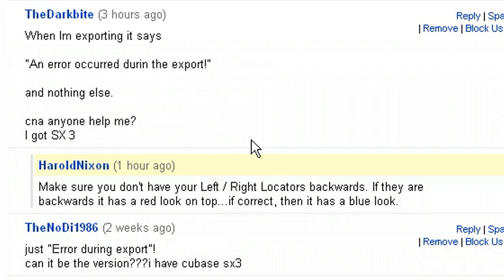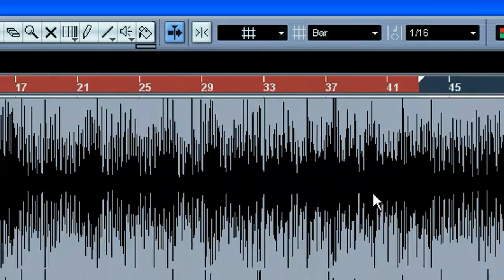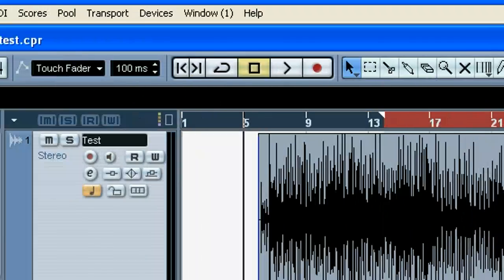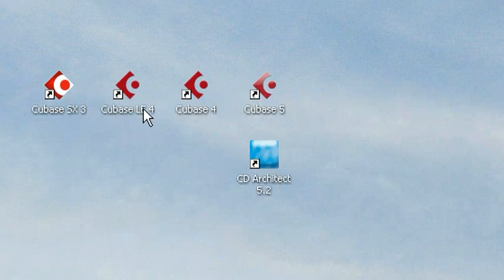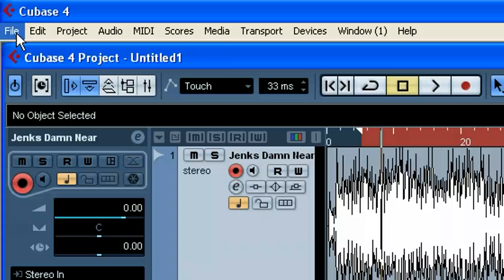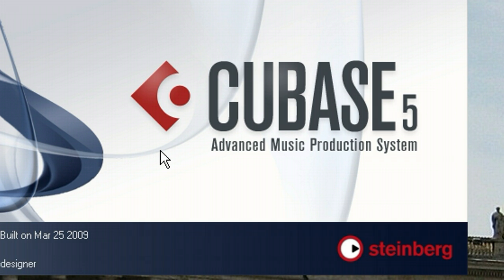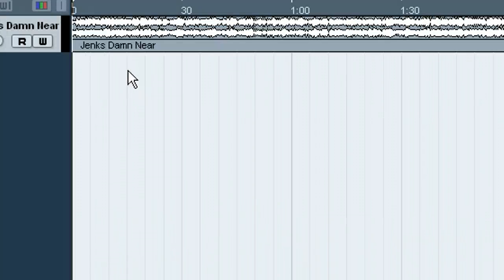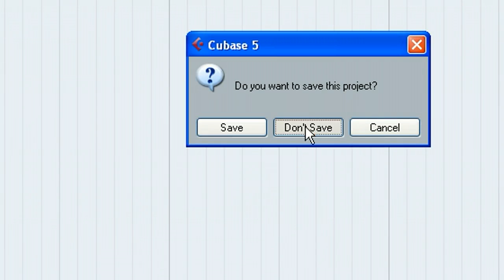Cubase 3, 4, & 5 - Mixdown Errors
This videos addresses the mixdown errors: "Not Enough Space On Disk For Export" and "An Error Occurred During Export!"

Support me:

Treat yourself to something on Amazon